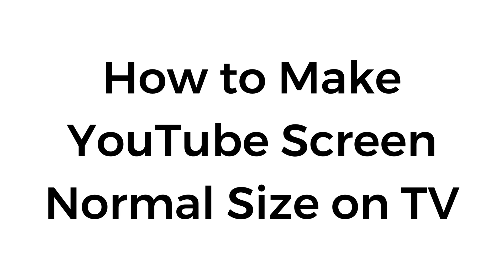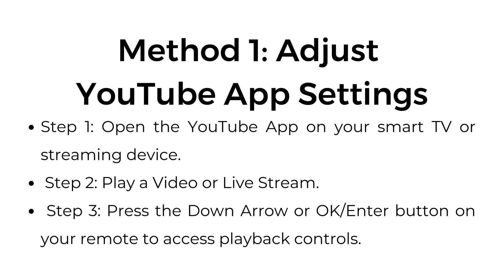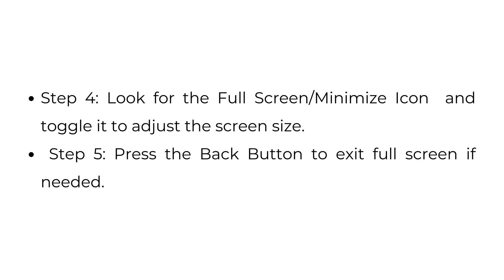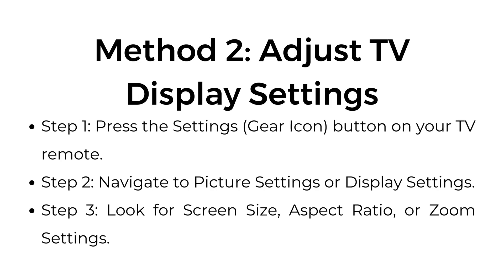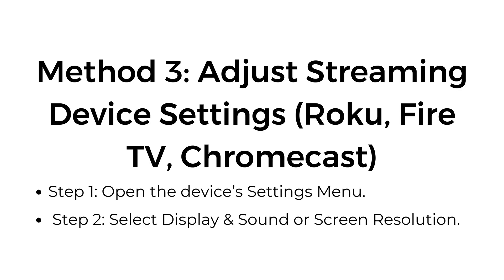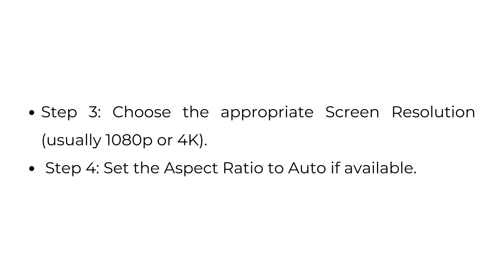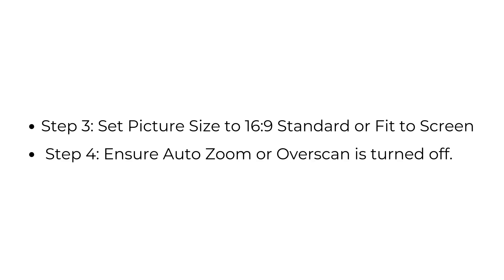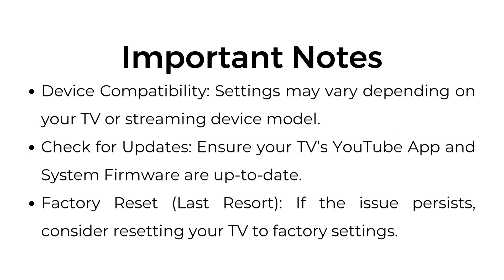How to Make YouTube Screen Normal Size on TV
In this video, I’ll show you how to make the YouTube screen normal size on your TV. If your YouTube screen appears too large or too small, adjusting the screen settings can fix the issue.

00:00 Introduction
00:11 Method 1: Adjust YouTube App Settings
00:36 Method 2: Adjust TV Display Settings
00:59 Method 3: Adjust Streaming Device Settings (Roku, Fire TV, Chromecast)
01:19 Method 4: Use Screen Zoom or Fit Features (Samsung TVs)
01:39 Important Notes